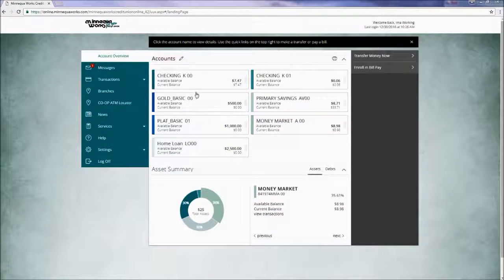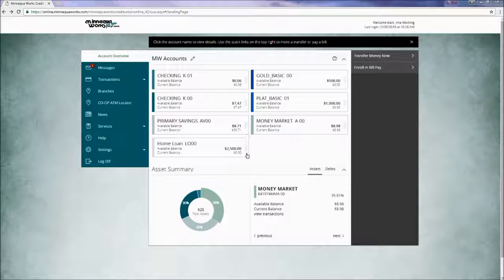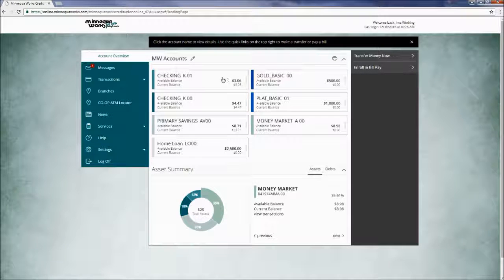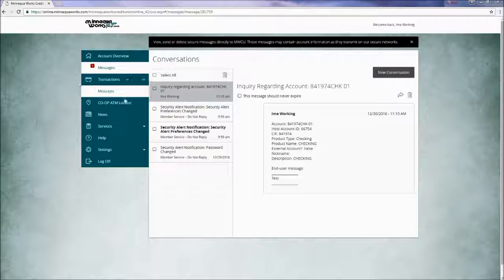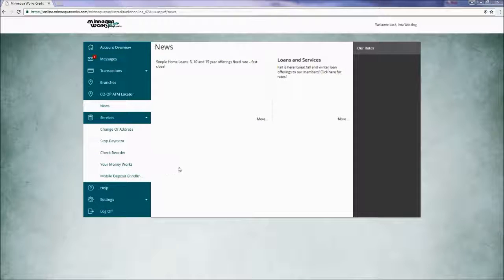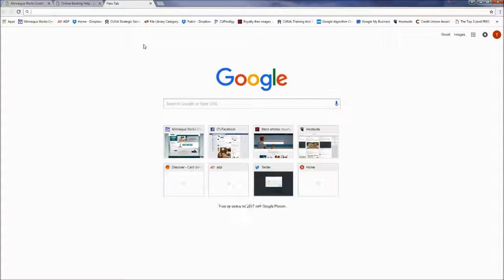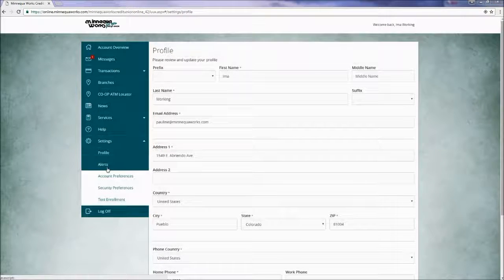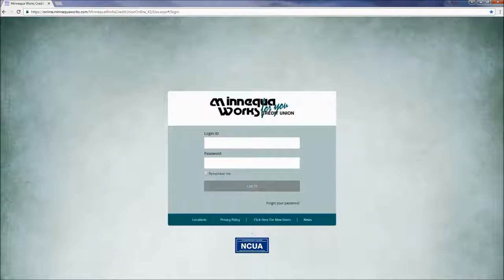MWCU: Lesson 2- Overview of Online Banking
This video from your friends at Minnequa Works Credit Union, has been created to provide members an overview of Online Banking.

Minnequa Works' Online Banking system is a very helpful tool for managing your MWCU accounts. This video is to be viewed after the member has already registered their account and is looking to learn the basic functions of online banking.

You can also chat with us live on our homepage at MyMWCU.com

Not yet a member? Find out how you can join today!

Minnequa Works Credit Union is federally insured by NCUA.

Minnequa Works Credit Union
1549 E. Abriendo Ave.